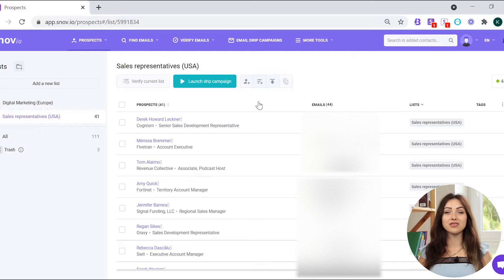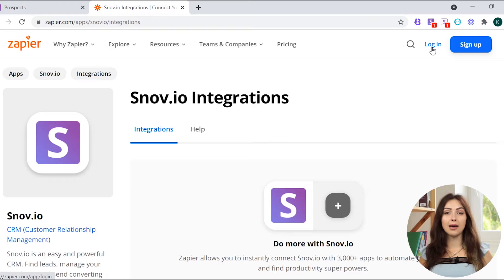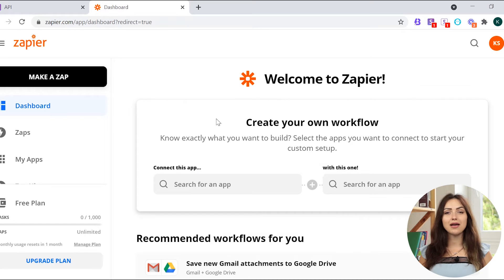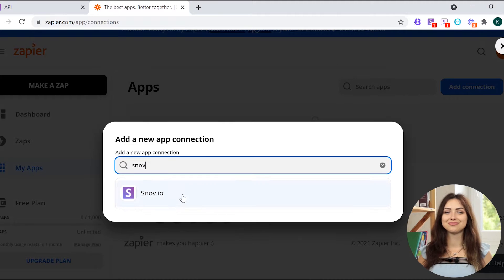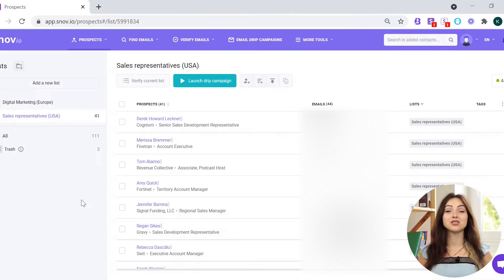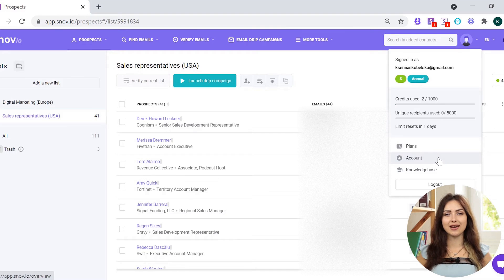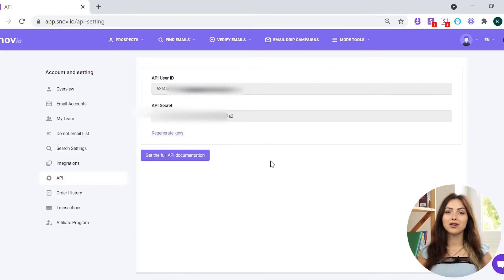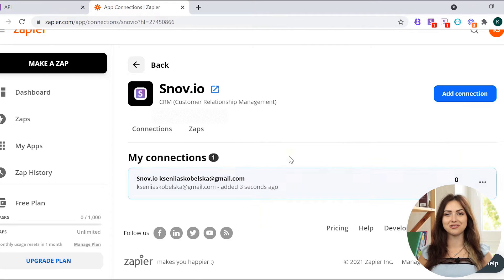How to Connect Snov.io to 2000+ Tools with Zapier Integration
Today we’ll show you how to save time on routine tasks with our Snov.io and Zapier integration that will allow you to integrate 2000+ apps with Snov.io without a single line of code.

Automate your workflow using pre-made Zaps or create your own to connect to must-have sales automation tools!

Don’t waste your time transferring lead information between your favorite services. Just set up Snov.io and Zapier integration in less than 5 minutes, and it will save you hours of work time every day!